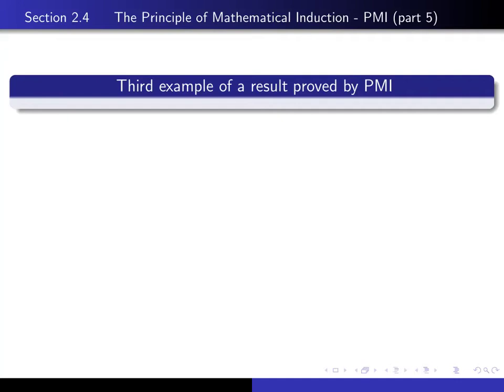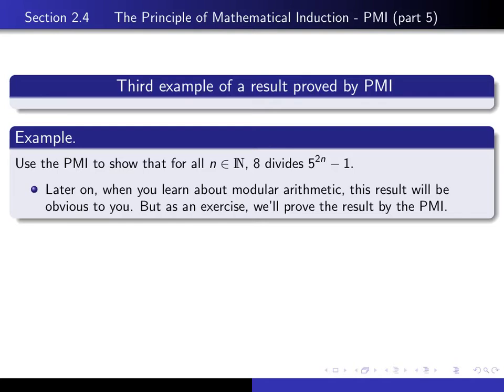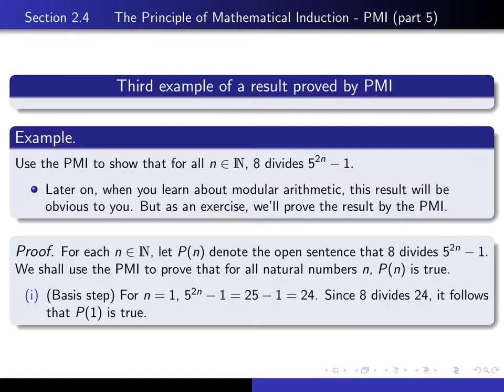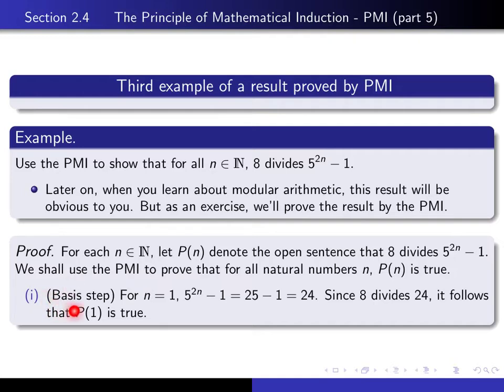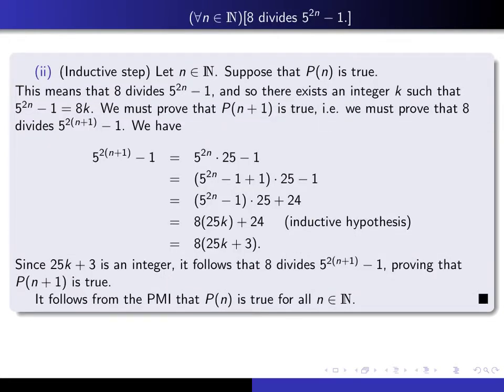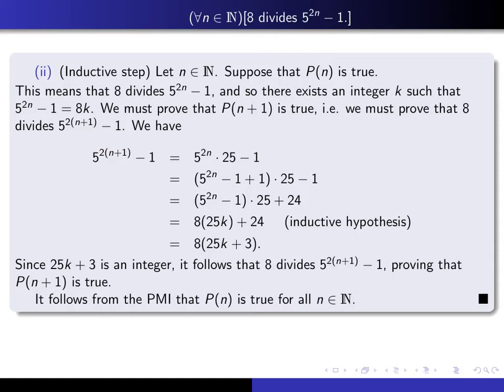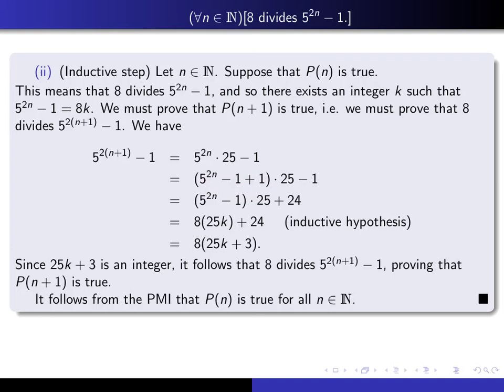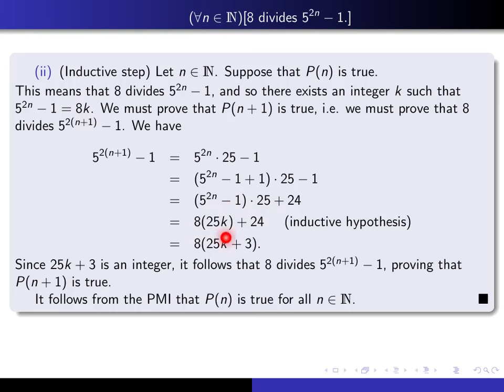Section 2.4, part 5 Third proof by PMI.